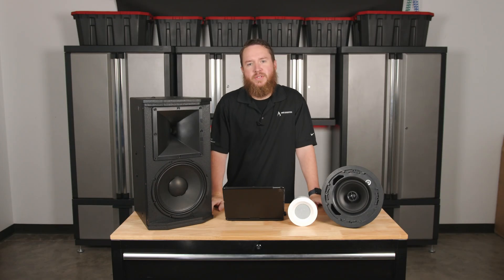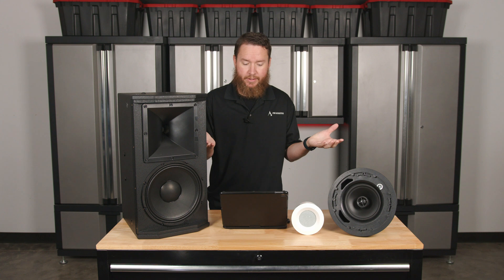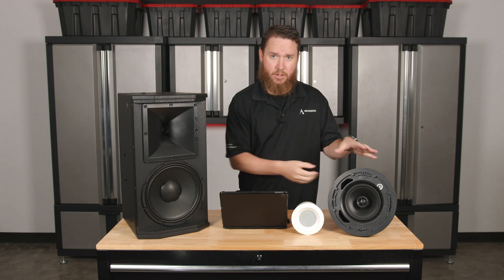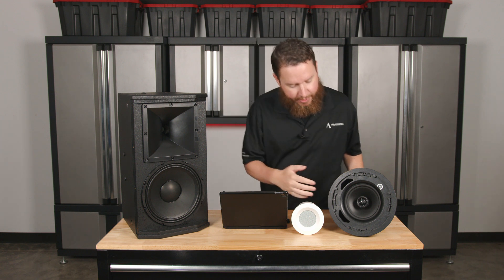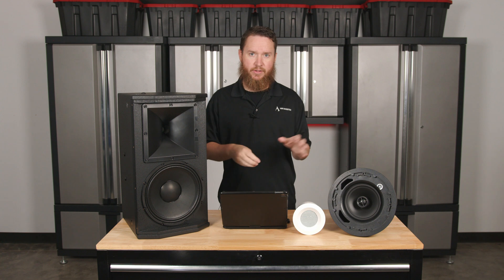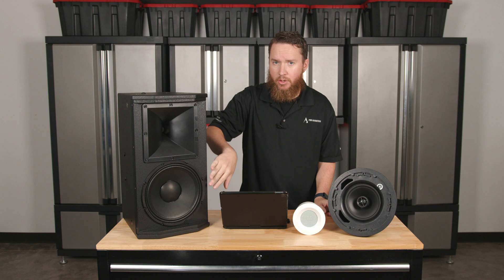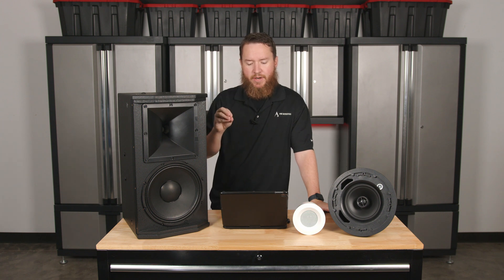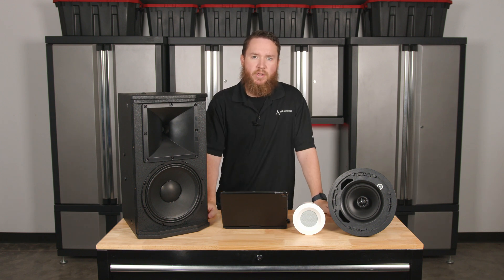What is a 2-Way Speaker on Pro Acoustics Tech Talk Episode # 107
In this video, Nathan explains the concept of a 2-way speaker, a type of loudspeaker designed with two distinct components for different frequency ranges: the woofer and the tweeter. These components are typically separated and configured by an internal crossover.

The woofer is responsible for producing low-frequency sounds, including bass and mid-bass frequencies. It's a larger driver with a diaphragm designed to move back and forth to effectively produce these lower frequencies. On the other hand, the tweeter handles high-frequency sounds such as treble and upper midrange frequencies. It's a smaller driver with a diaphragm designed for rapid vibrations to accurately produce higher-pitched sounds.

These two drivers work in harmony to cover a broad range of frequencies, with the crossover network playing a crucial role. The crossover network filters the incoming audio signal and directs the appropriate frequency ranges to the woofer and tweeter.

While 2-way speakers strike a balance between cost, complexity, and audio quality, Nathan briefly touches on 3-way speakers. These speakers add a midrange driver to handle midrange frequencies, providing a more specialized approach to sound reproduction. However, 2-way speakers are widely used in various professional and commercial audio systems due to their good sound quality.

Ultimately, the choice between 2-way and 3-way speakers depends on your specific audio needs and budget. Watch the video to gain a deeper understanding of audio technology and make an informed decision for your audio setup.